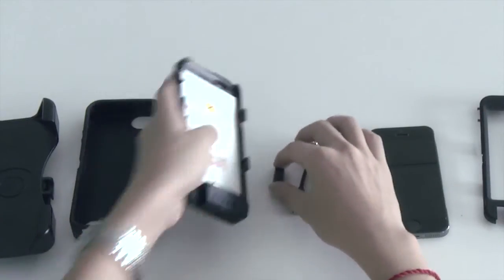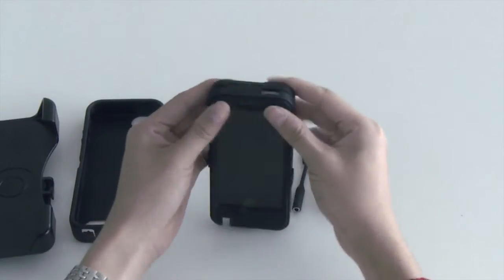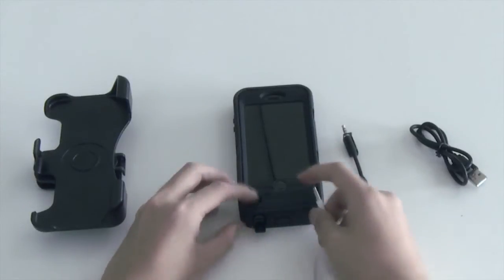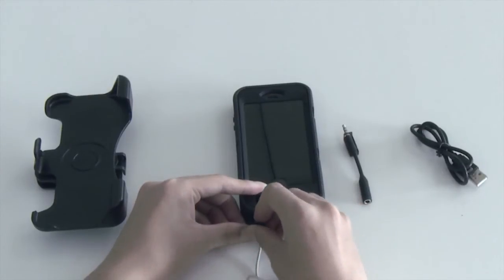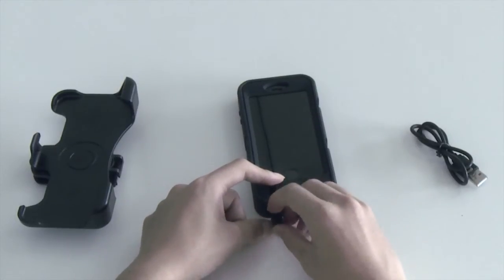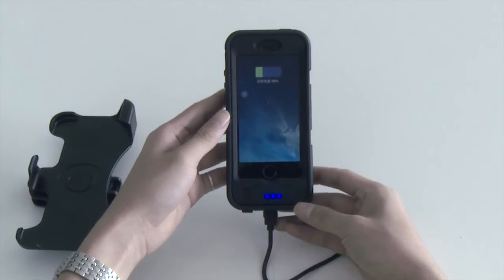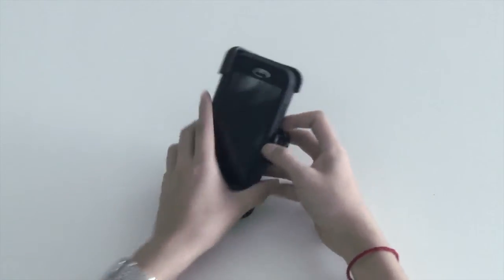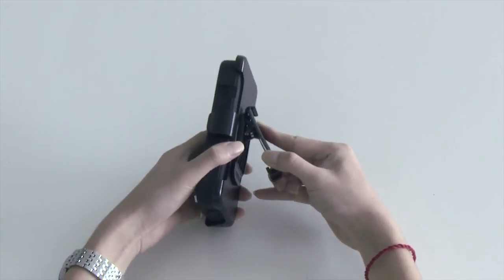ZeroLemon iPhone 5/5s 4600 mAh Rugged Juicer Installation Video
You could refer to this video for all ZeroLemon Rugged Juicer.